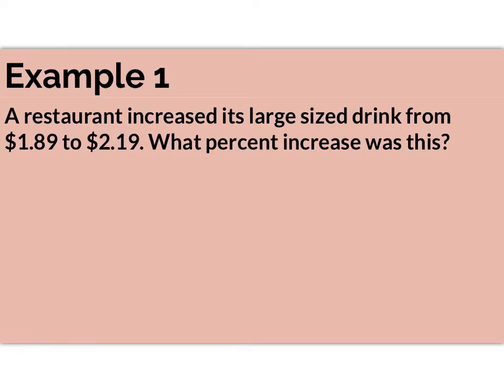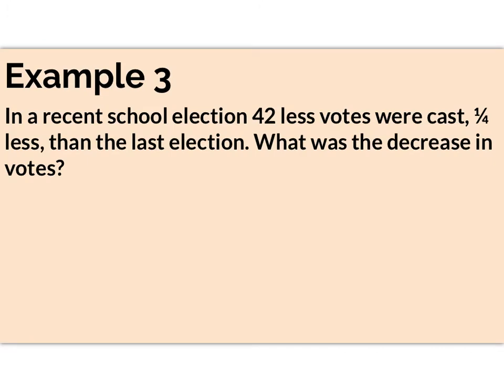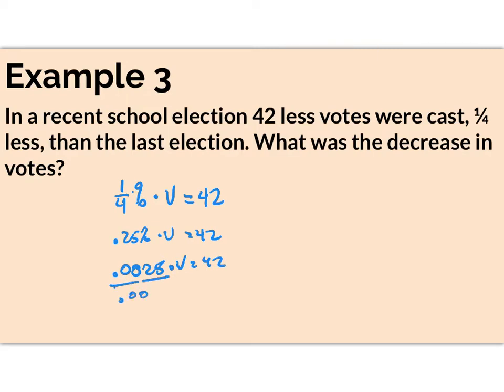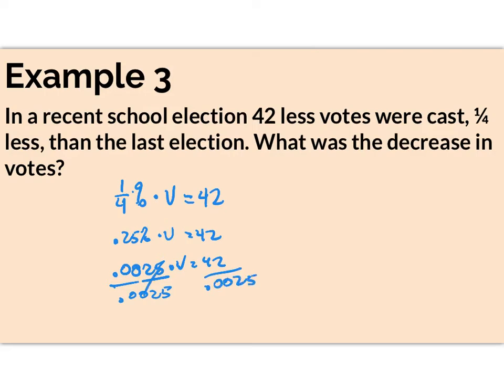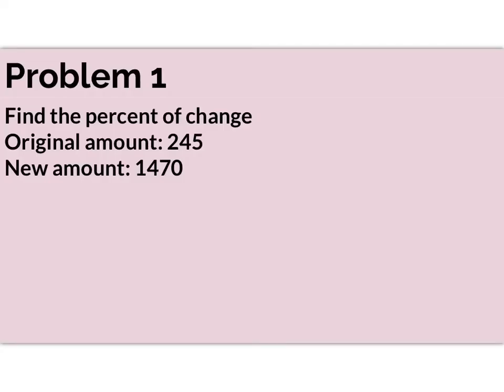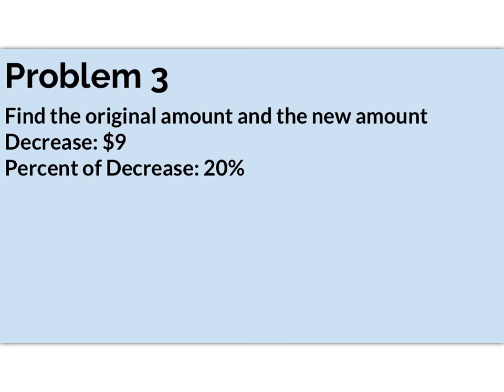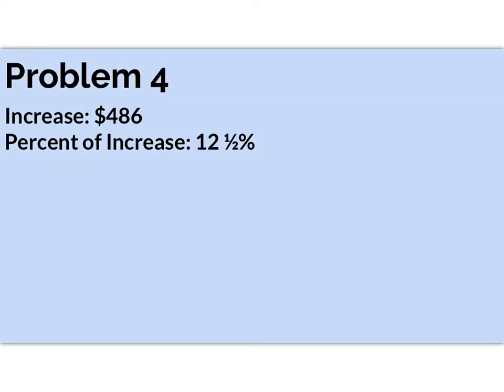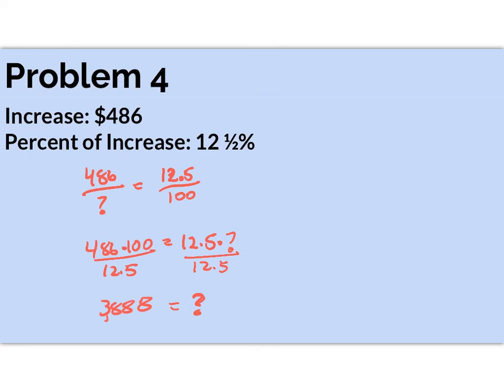Lesson 1071-Percent of Change